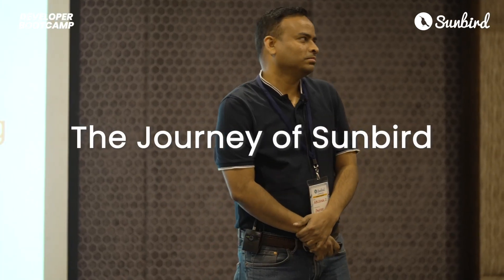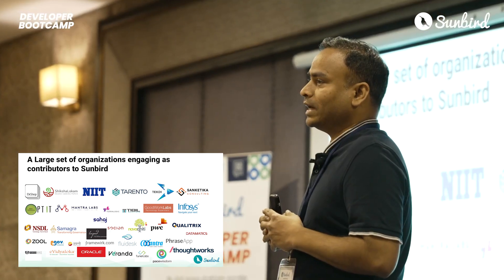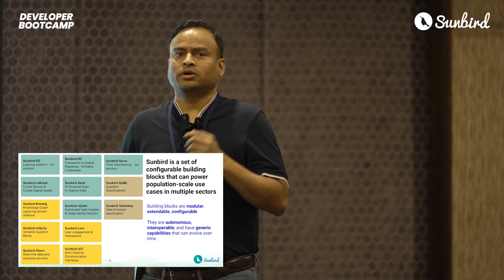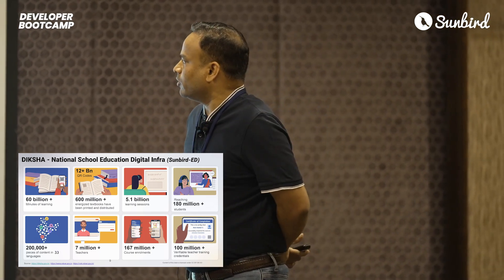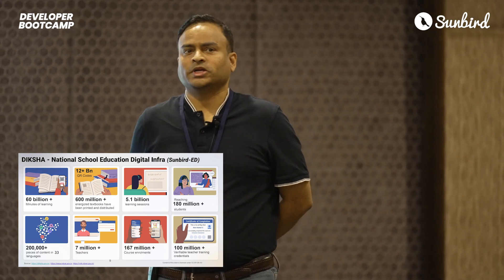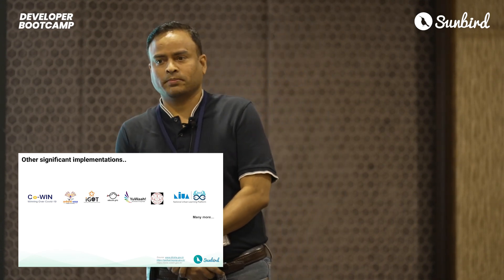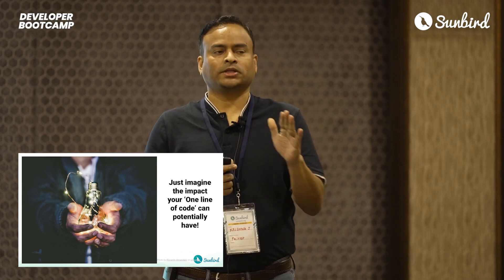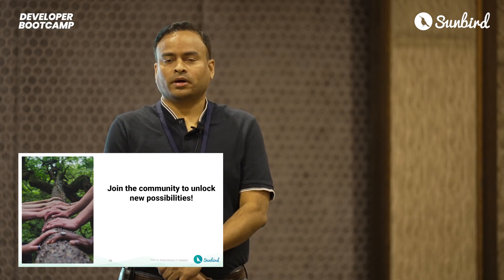The Journey Of Sunbird by Krishna Raju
Krishna Raju, Product Lead, Sunbird talks about the evolutionary journey of Sunbird and the large-scale implementation that it has achieved.

Sunbird is an open source, configurable, extendable, modular learning management infrastructure designed for scale and available under MIT license.

Sunbird is designed to support multiple languages and multiple teaching and learning solutions by providing the building blocks for the development of platforms and learning solutions to suit various use cases, contexts and needs.

Sunbird is developed by EkStep Foundation to fulfill it's education mission to enhance access to learning opportunities at scale for millions of learners particularly in the K-12 space. Sunbird is a modular digital infrastructure that could serve the needs of under resourced environments and contexts.